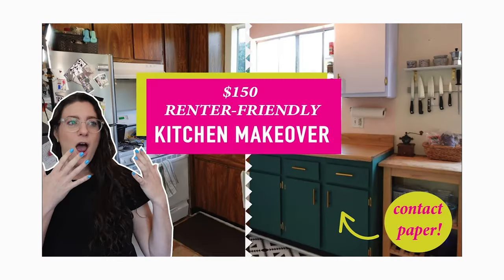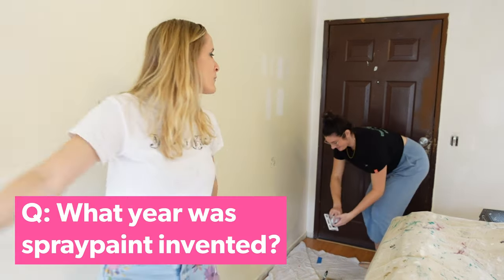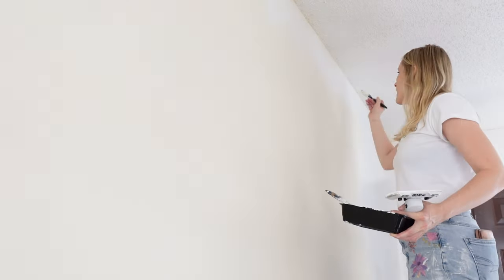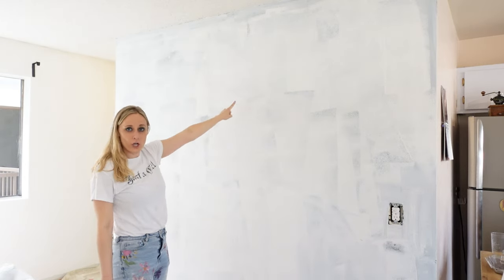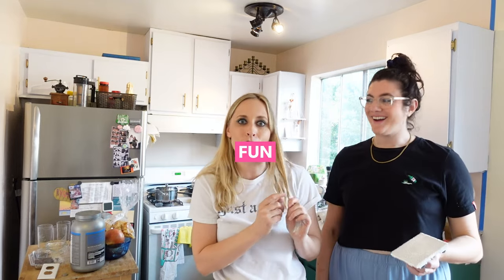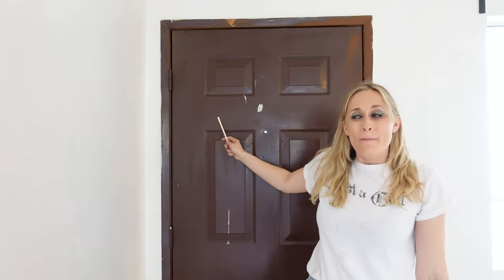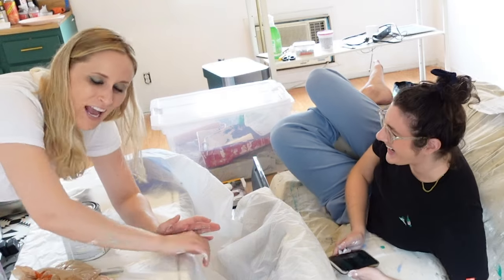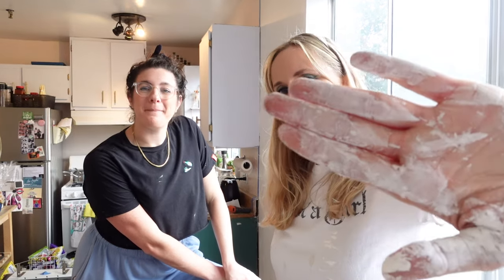Paint With Us! Painting & Chatting with Rachele Friedland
This week channel best friend Rachele Friedland is joining me to paint her whole ass living room….WHITE.

VIDEOS MENTIONED

FILMING INFO